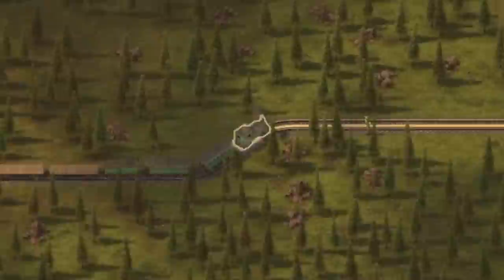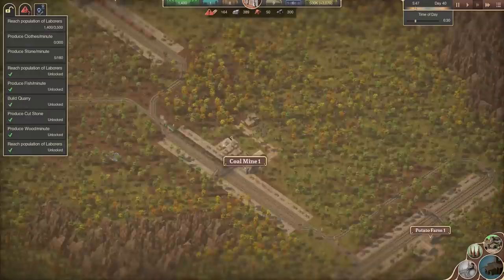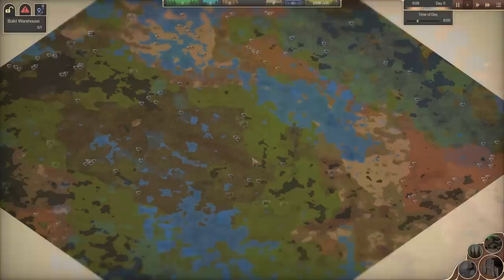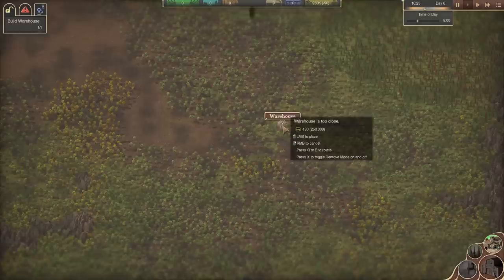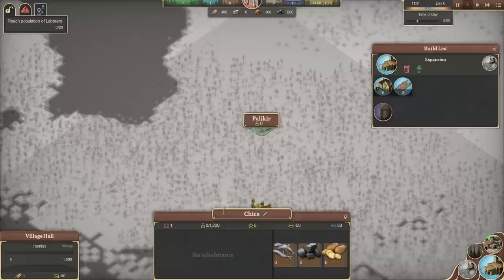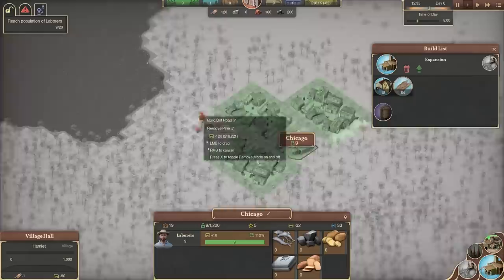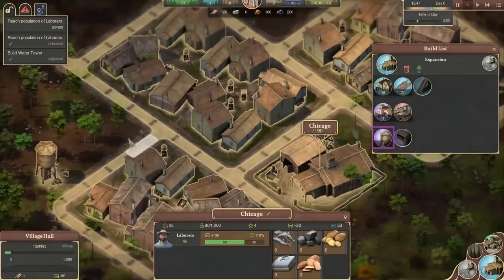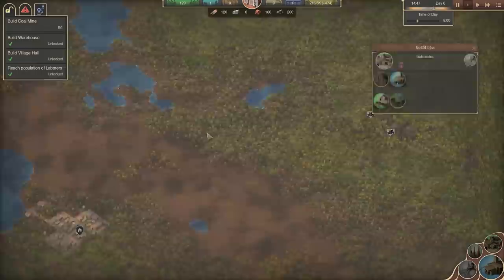Factorio + Trains = Sweet Transit | Beautiful Transport Sim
Sweet Transit, a new train transport sim by Factorio's 3D Artist and developer, Ernestas Norvaišas.
REALLY have been anticipating this game, so I decided to do the basics off-stream with a normal long-form video.